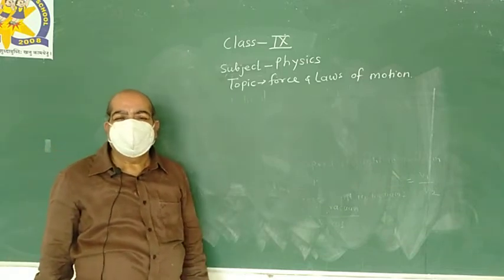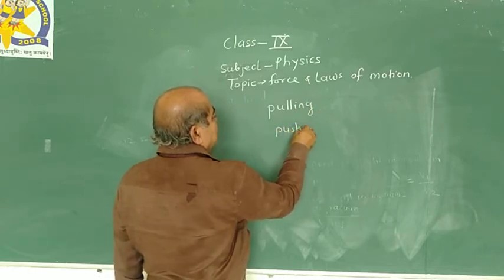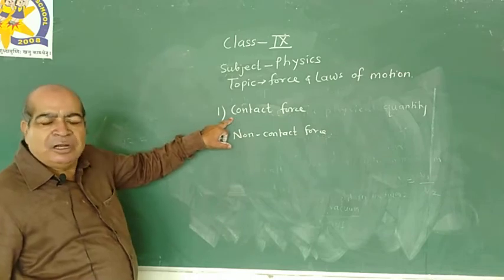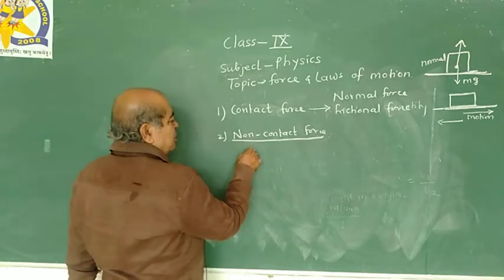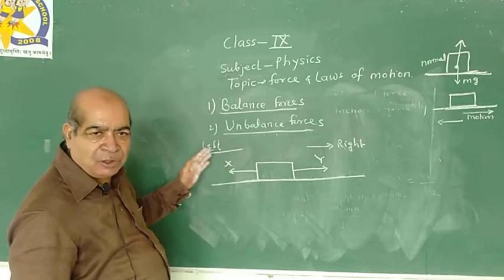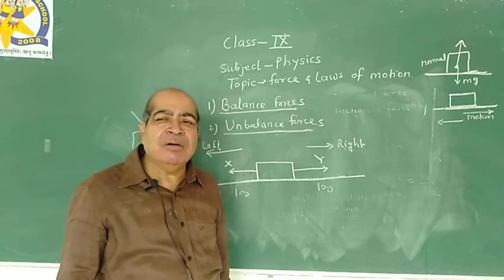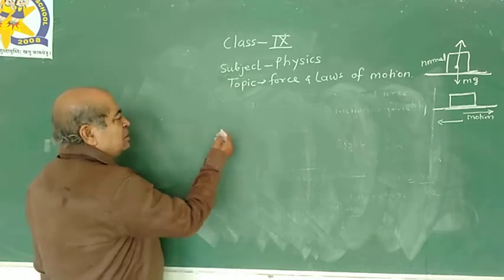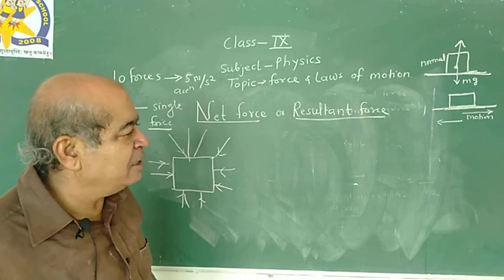07-08-2020 || CBSE CLASS 9 || PHYSICS || Force and Laws of Motion